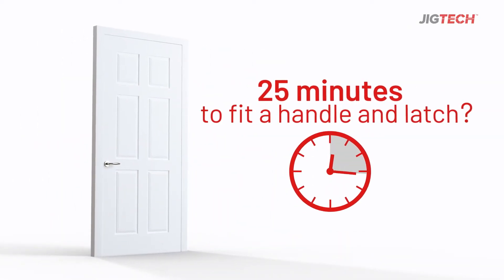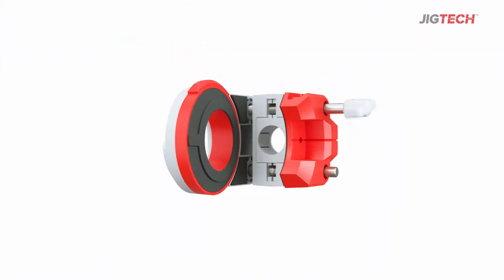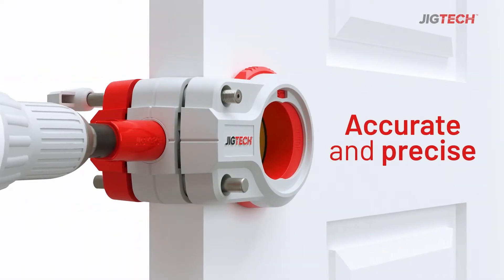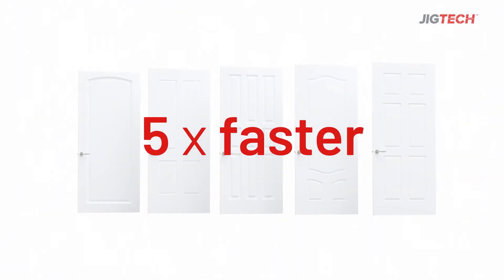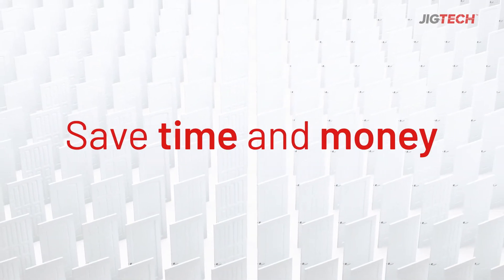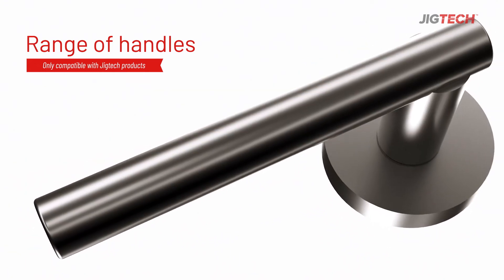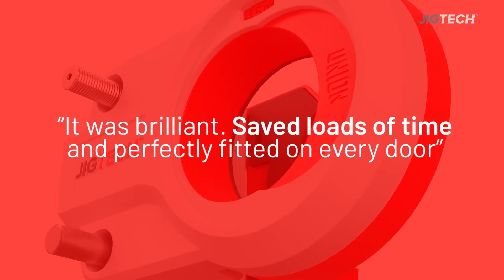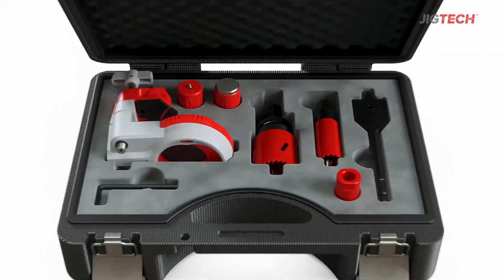Jigtech - fit handles in under 5 minutes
Jigtech is a revolutionary door handle and latch fitting system. The innovative, easy-to-use system reduces installation time by 80% for both contractors and installers, resulting in improved cost savings, efficiencies and earning potential.

The system is based around a unique jig that clamps to the door, automatically aligning the drill holes on both the door face and the edge. Hole saws are used to accurately bore the door, in preparation for the specially designed door handles and latches.